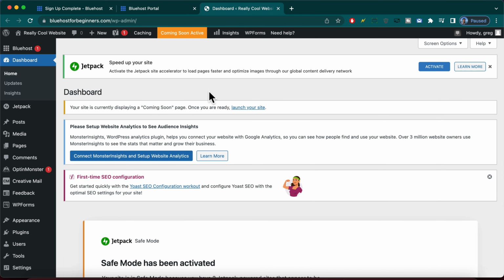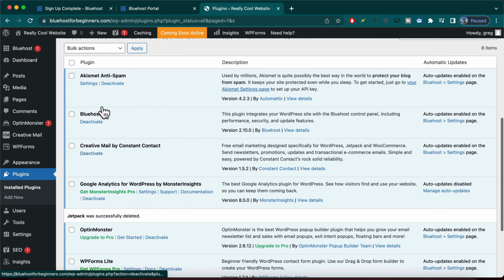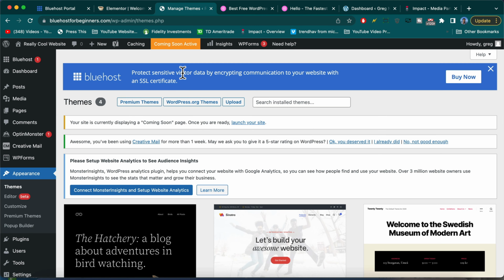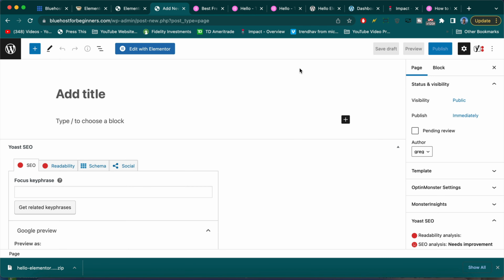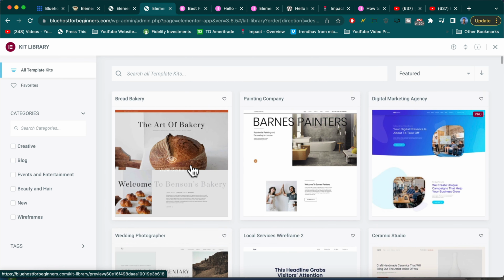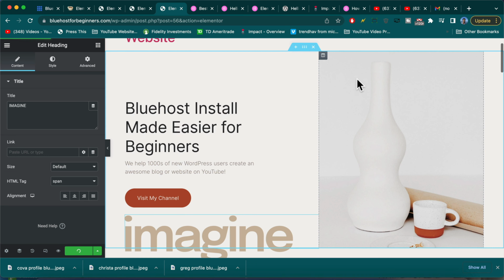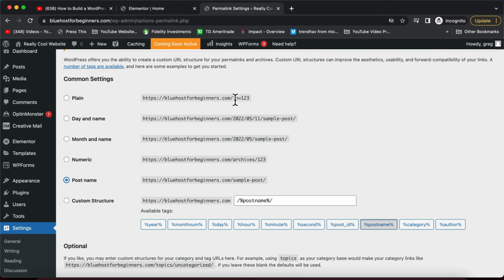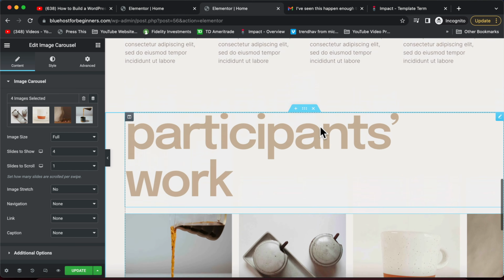Bluehost WordPress Install Guide for April 2023 - Part 2!!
Now you will login to the Bluehost WordPress dashboard then remove demo content, change password, add beautiful pages and create content on your theme of choice! This is the new Bluehost update guide for 2022 and I hope you get a lot out of it!

If you like free WordPress help: HELP ME GET THIS VIDEO TO 20 LIKES! 👍💗

Here's the Bluehost update discount link you'll want from the video

LMK questions in the comments and enjoy your day guys! :)